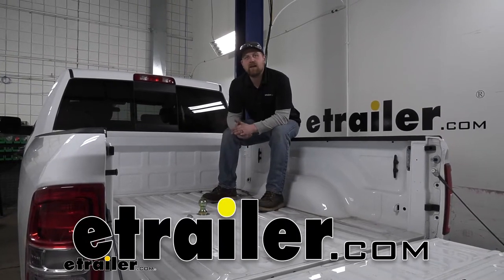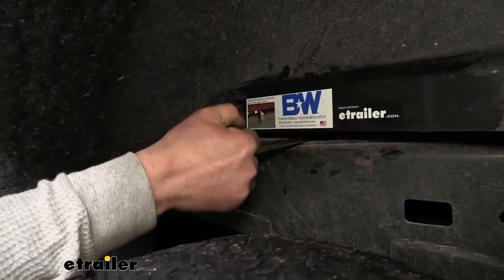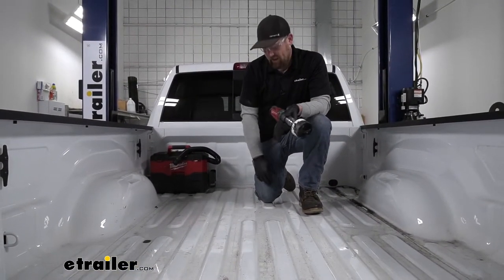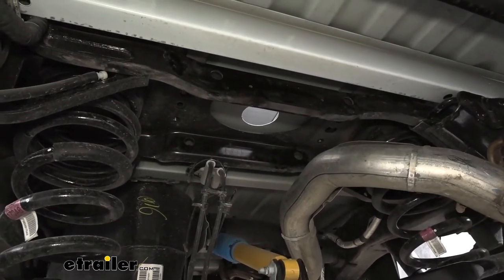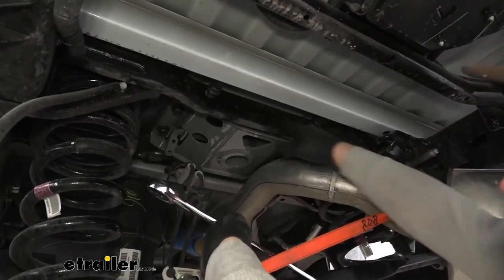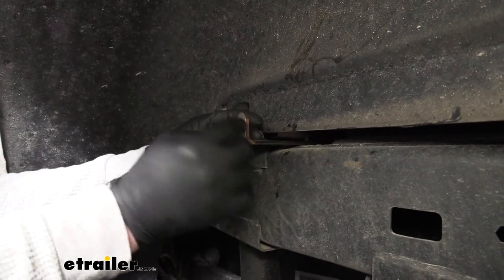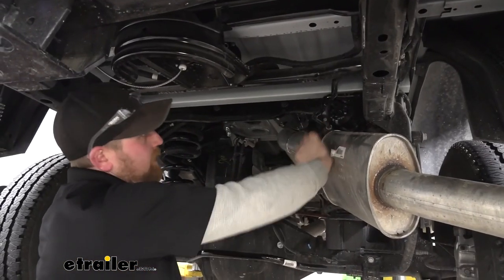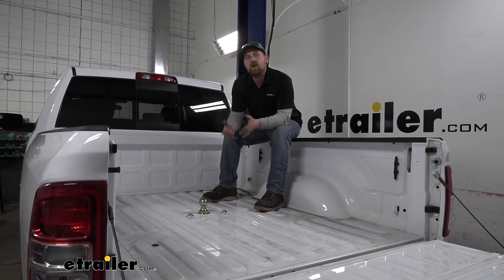etrailer | B and W Turnoverball Underbed Gooseneck Trailer Hitch Installation - 2021 Ram 2500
Ryan:                                                  Hey, my name's Ryan. Here at Etrailer, we install, test fit and review a lot of different parts, that way we could try to answer any questions those of you might have. That's exactly what we're doing here today on our 2021 Ram 2500. We're going to be taking a look at and showing you how to install the B&W Underbed Gooseneck Trailer Hitch. Nowadays, these type of hitches are becoming more and more popular. These trucks are really capable and so a lot of people feel a lot more comfortable pulling large trailers around, whether it be a camper, work trailer.

Whatever the case may be, you're definitely going to want a hitch that is going to be able to handle just about anything you want to throw at it. That's exactly what this B&W is going to be able to do.Now, to be honest with you, I've installed quite a few gooseneck trailer hitches. One thing that really separates a B&W from many of the others is the overall craftsmanship. These things are really nice. They're put together very well and even down to the little things, just the hardware that comes with it and ease of use.

Everything works like it should and how you would expect it to. To me, that's something that is extremely important. Whenever you're pulling around a big heavy trailer, you're not going to want any weak links.Considering since this is your main attachment point, you want it to be very reliable and this is going to be just that. It's going to have some good weight capacities. The gross towing weight is going to be 30,000 pounds.

That's going to be the amount of weight that's pulling on the ball. The vertical load limit is going to be 7,500 pounds. That's going to be the amount of weight pushing down on the ball. In case you're wondering, the ball is going to be 2 and 5/16ths in diameter.Something that's pretty cool about this, too, is the fact that it is a turnover ball. What that means is, whenever you're not using this, you can actually pull it out, flip it around, and store it right inside of the hitch.

That way, you're not going to have to worry about leaving this behind somewhere on accident or you've got it rolling around in the back seat of your truck. It's just really convenient. You can store it here and not have to think about it too much.Not to mention, because of that, we're pretty much going to have full bed access. We're not going to have really anything obstructing the middle of our truck. Granted, we will have our safety chains here, but in all honesty, these only come up a little bit and they're about even with the channels here on our bed, so really not taking up a ton of space. That way, maybe you want to throw in some lumber back here or if you're doing a project at the house and you need to put some other material, four-wheelers, motorcycles, whatever the case may be, you're not going to have a big hitch taking up a ton of space.The U-bolts here, where you put your safety chains, are pretty cool. They're actually spring-loaded, so when you're not using them they sit nice and flush and when you are ready to use them, you can pull up and you got quite a bit of space, actually. You shouldn't really have any issues getting pretty much any size hook that you might have on there. Whenever the ball's locked in, it's going to be very solid. There's hardly any movement at all. That's really because it has a square design and so you're not going to have to worry about that ball spinning or rotating on you.One thing I do like about the B&W is the handle. It's super easy to operate. That's really not the case with all goosenecks. This one, whenever you're ready to unlatch, you just pull it out, move it to the left a little bit, and it'll stay open for you. That way, you can get your ball in there, do whatever you need to do. Whenever you're ready to hook up, you'll just pull it to the right a little bit and more or less let it go back in on its own, you might have to help it a little bit, and you're locked in. Super user-friendly and you don't really need to think about it or fight with it a whole lot.Now, something I do just want to point out, from time to time, once you first install the hitch sometimes the powder coating on there can hang your handle up a little bit. Usually, you can solve that very quickly by just lubricating it a little bit, work it in and out a couple times, and then it'll be as smooth as butter. At the end of the day, a hitch you really can't go wrong with. To be honest with you, these B&Ws are my favorite. That's really just because the overall reliability, the ease of use, and the quality o